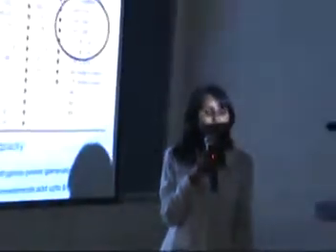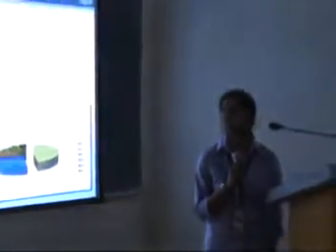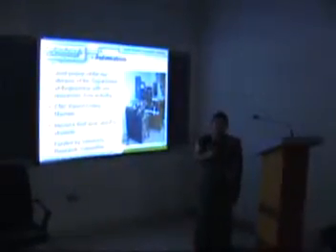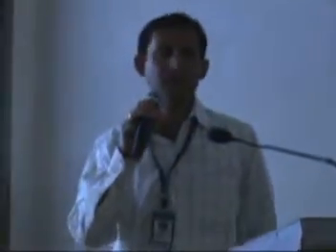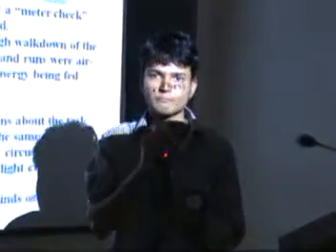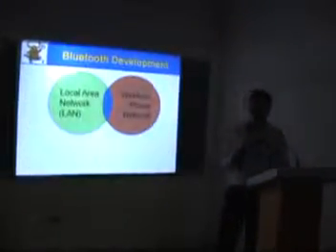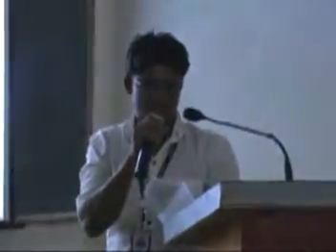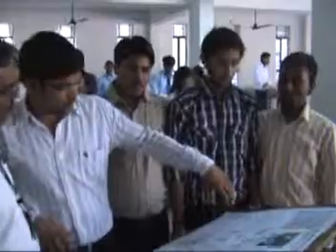National Conference 26 3 2011,Part 7